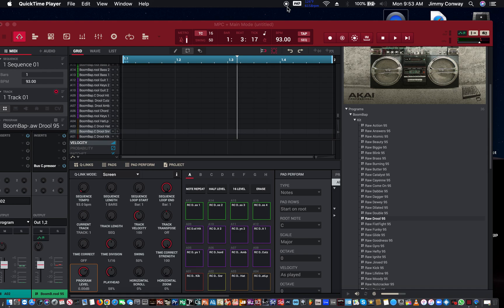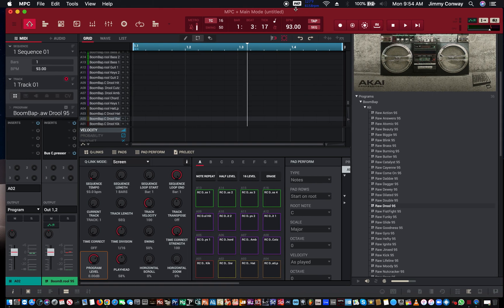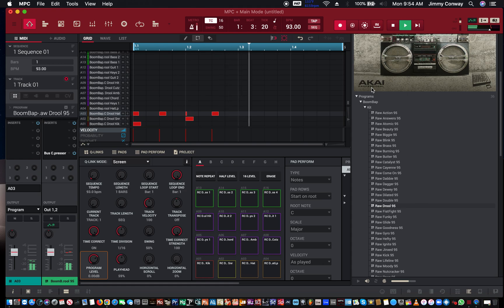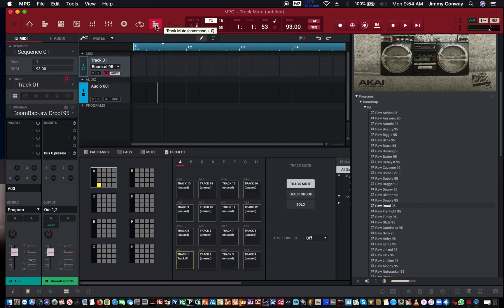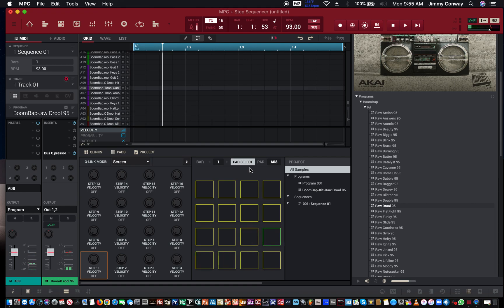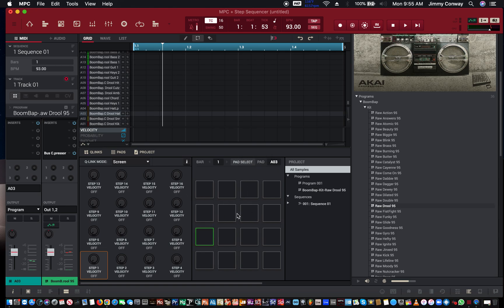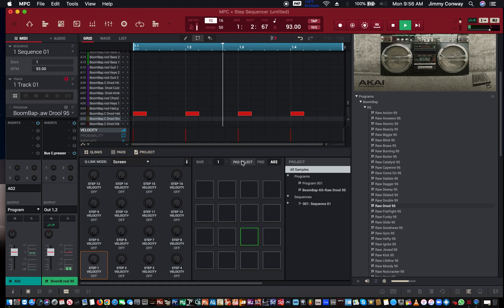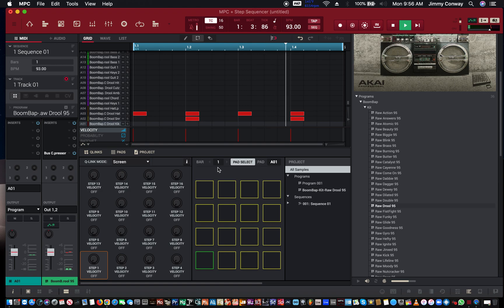MPC 2.11 Software Tutorials - Step Sequencer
Welcome o my new video MPC 2.11 Software Tutorials - Step Sequencer
In this video I will show you how to use the step sequencer to make beats.